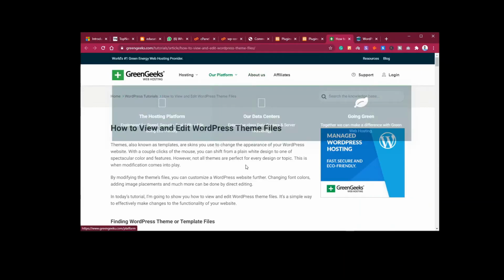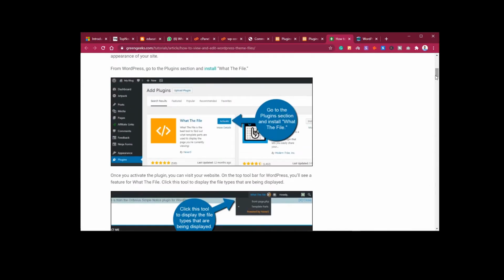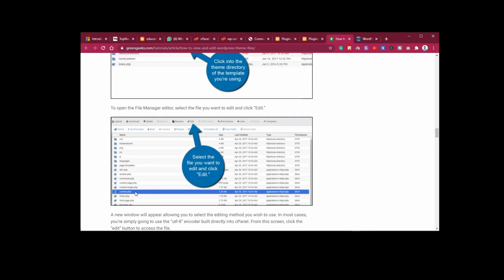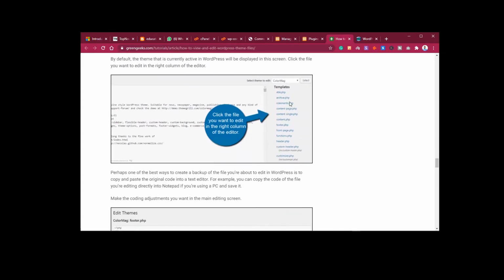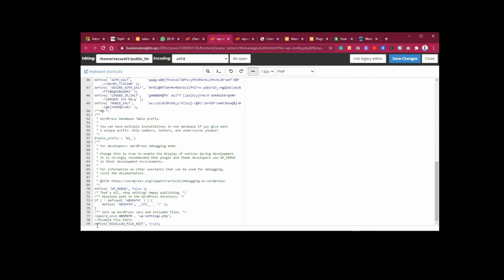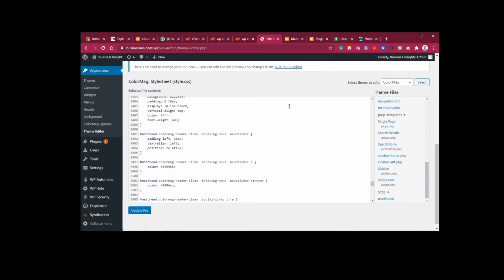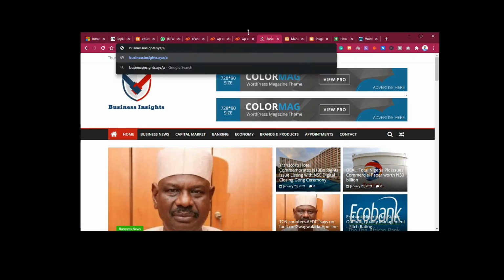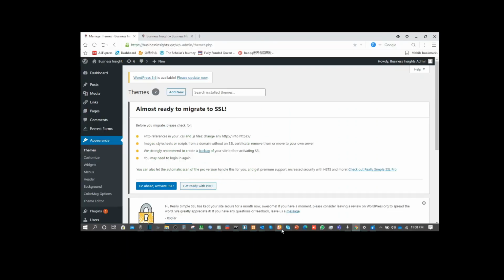HOW TO ENABLE THEME EDITOR IN ANY WORDPRESS THEME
HOW TO ENABLE THEME EDITOR IN ANY WordPress.
STEP BY STEP HOW TO ENABLE THEME EDITOR FROM FROM ANY THEME.
 In this video, you will learn how to enable any WordPress theme editor where you can modify your theme template and sections.